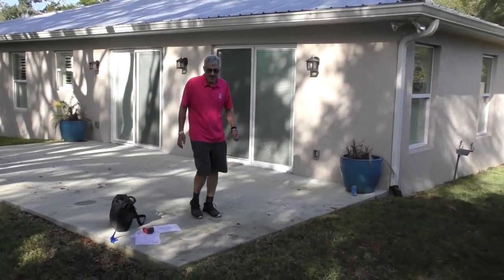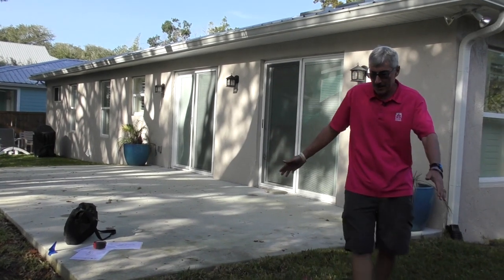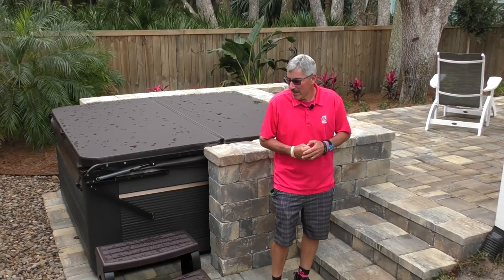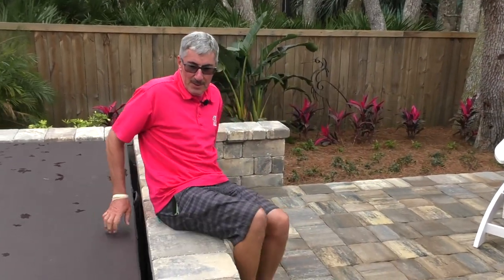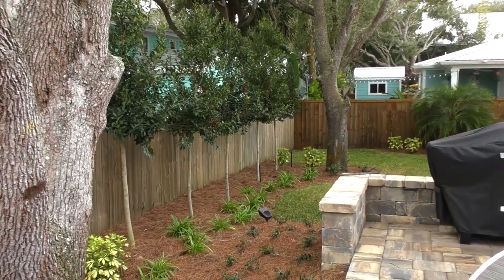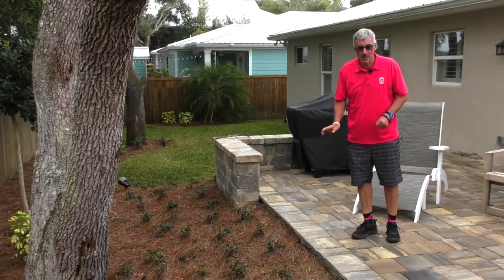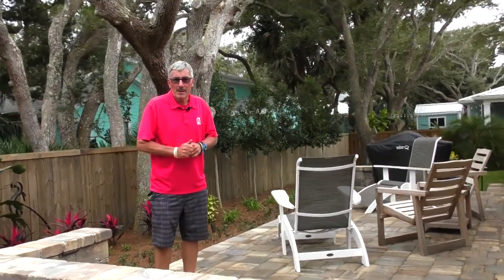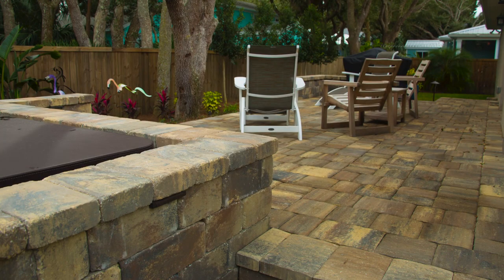St Augustine Beach Backyard Patio & Landscaping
Not every new home build comes with an adequate landscape and hardscaping to suit the homeowner's wants and needs. In this Earth Works showcase video, we head to St Augustine Beach, Florida for a backyard patio & landscape makeover. David Holloway walks us through what the project will entail including steps and retaining wall for a hot tub, concrete patio coverage with matching pavers and landscaping.

 Earth Works operates a retail Garden Center in Jacksonville and provides landscaping, hardscaping, water features, lawn care, lawn spraying, and drainage solutions.